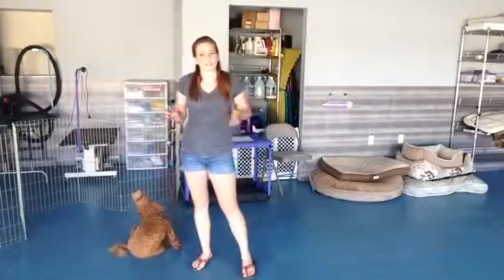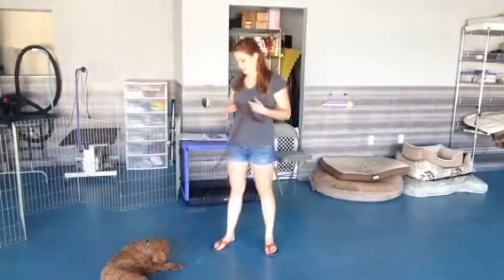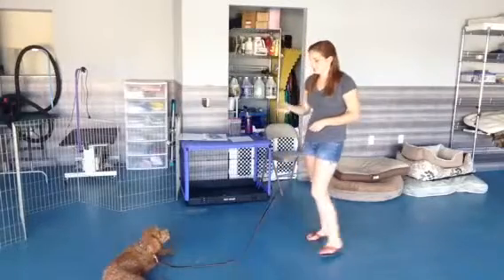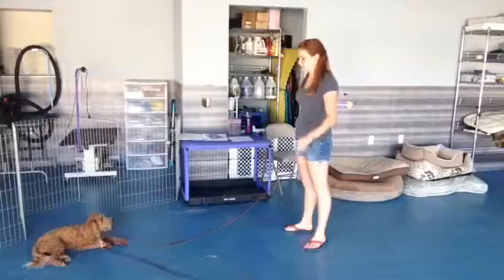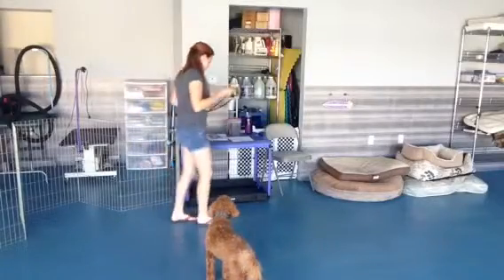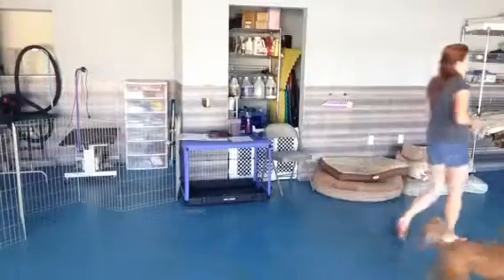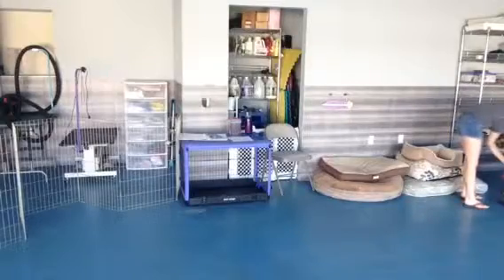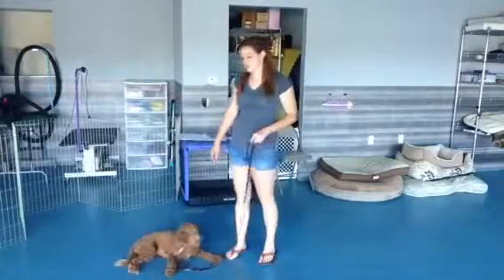Louis emergency word review